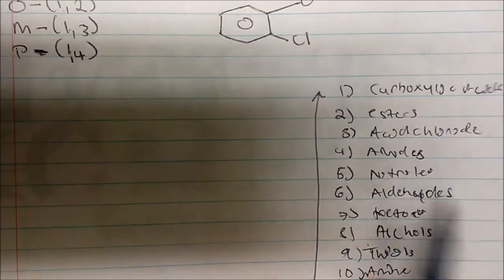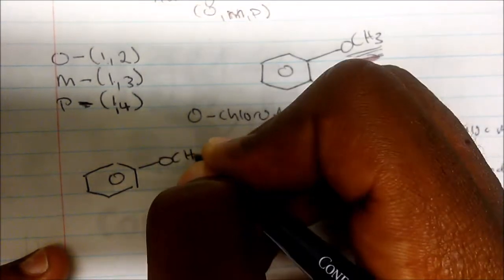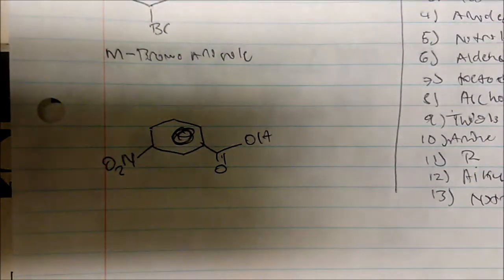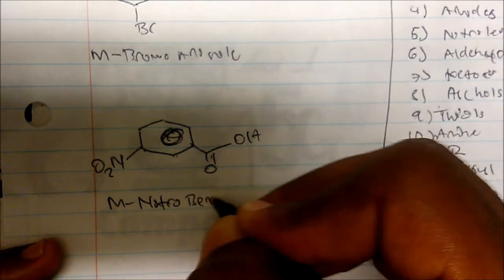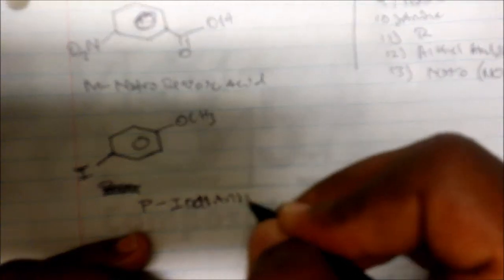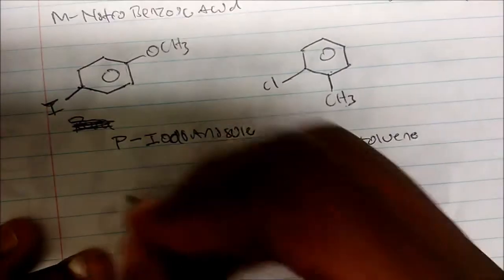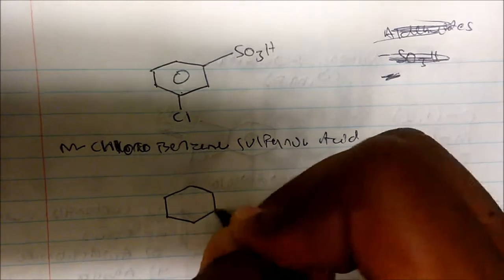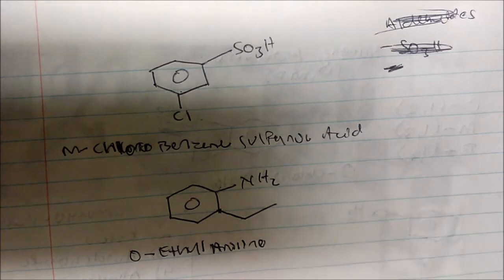Ortho, Para and Meta Nomenclature of Aromatics (Benzene Derivatives)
This video focuses on the naming of Aromatics, as well as the use of (O,P, M) prefixes for nomenclature purposes.